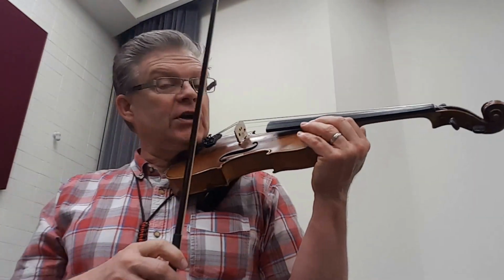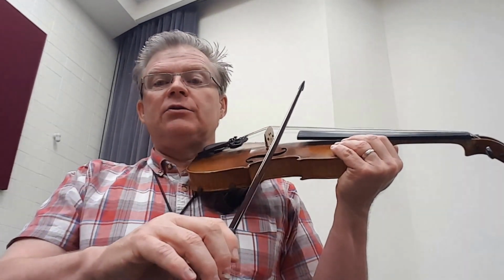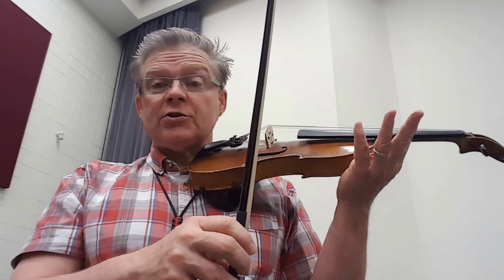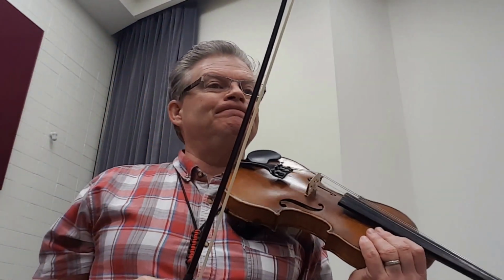Royal Fireworks Music 1st violin part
Music training video with Dr. Patrick Murphy.